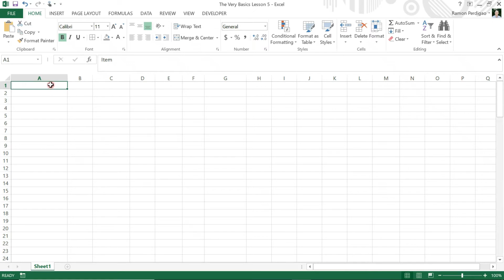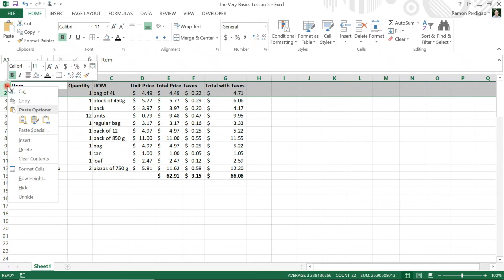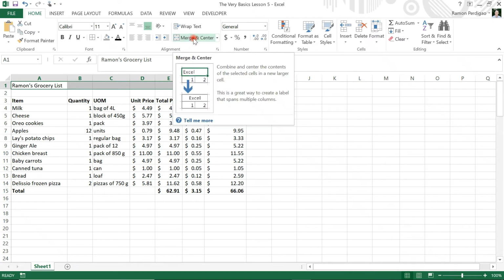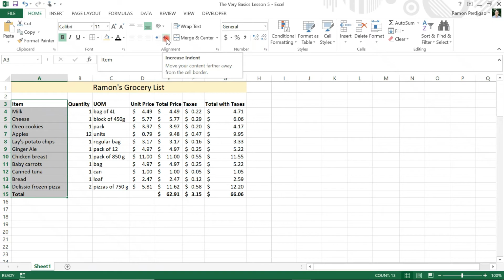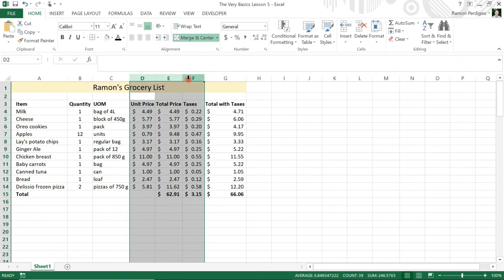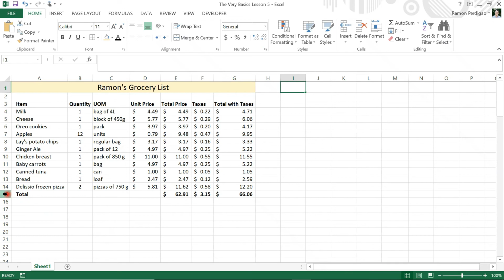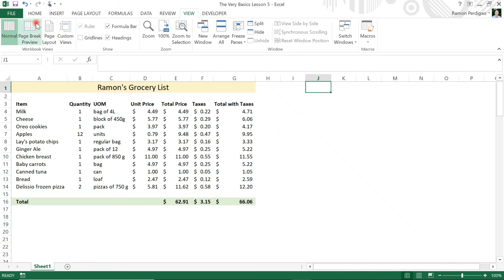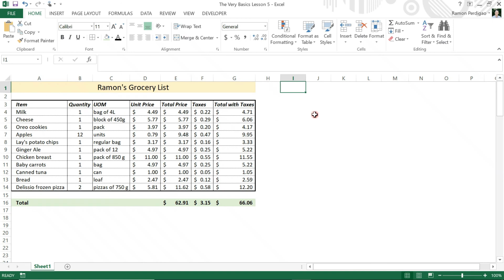Learn Excel with Ramon: The Very Basics Lesson 5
This is video 5 of the Very Basics series. In this video I show how to use basic formatting. I use Excel 2013.